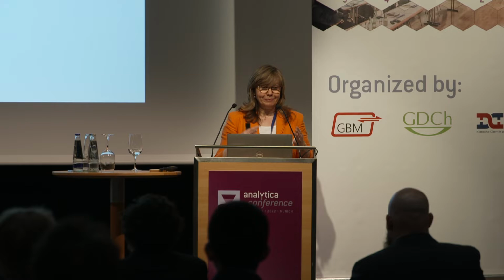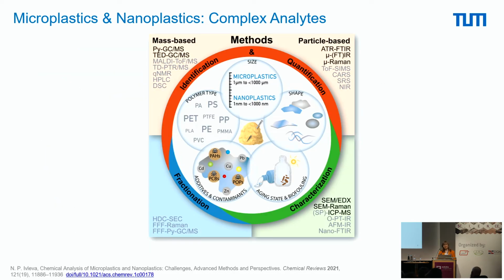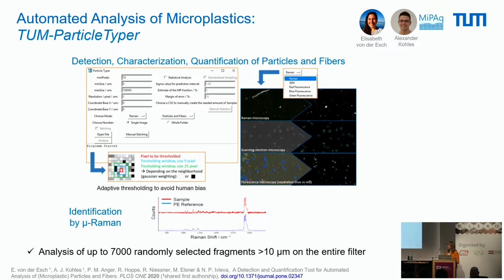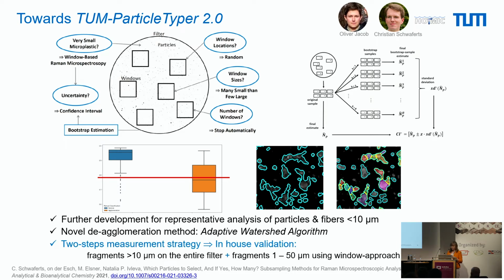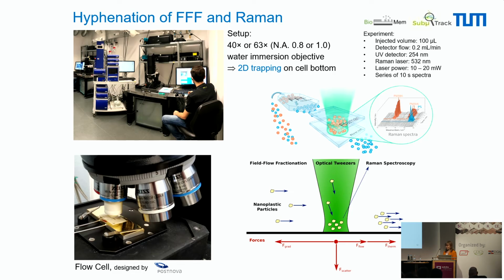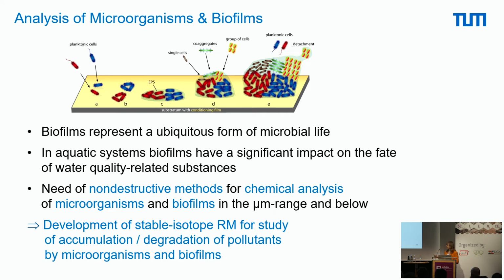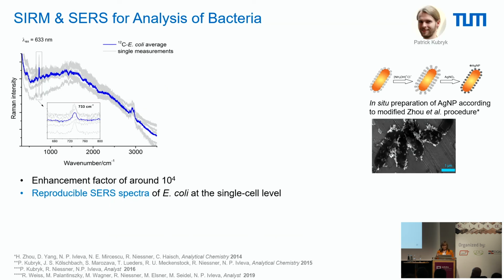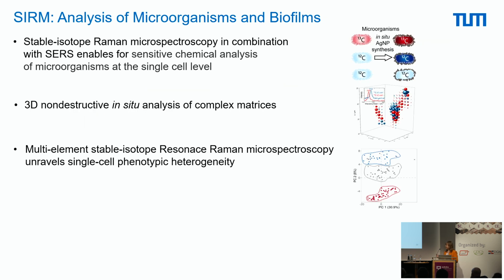analytica conference 2022 - Session "Bunsen-Kirchhoff Award Session"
Session Chair: Prof. Dr. Carsten Engelhard, Prof. Dr. Kerstin Leopold

Presentation/Lecture:

2020 Bunsen-Kirchhoff Award Lecture: Raman Microspectroscopy for Environmental Analysis
Dr. Natalia P. Ivleva, TU München
Raman microspectroscopy (RM) is a powerful analytical tool with numerous applications across different fields of science and technology. RM is based on the effect of inelastic light scattering by molecules, providing fingerprint spectra with spatial resolution in the µm-range. However, the potential of this technique for the identification, quantification and characterization of different environmental matrices/systems – ranging from microand nanoplastics to microorganisms and biofilms – has not yet been systematically explored. Furthermore, RM can open the possibility for nondestructive quantitative analysis of the stable-isotope tracers in (in)organic and (micro)biological samples. The sensitivity of the technique can be improved dramatically (by a factor of 103 – 106 ) when the surface-enhanced Raman scattering (SERS) is utilized, e.g. for studies of microbial communities at the single-cell level. In this lecture, different application fields for Raman microspectroscopy will be presented. The feasibility and limitations of the method will be discussed, with the focus on the analysis of microplastics and nanoplastics (plastic particles in the size ranges of 1 µm – 1 mm and less than 1 µm, respectively) [1-4] as well as microorganisms and biofilms [5,6]. In particular, an automated RM-based analysis, which allows for reliable detection, identification and quantification of (plastic) microparticles using our open source software TUM-ParticleTyper will be shown [2,3]. Additionally, nanoplastic analysis via online coupling of RM and field-flow fractionation (FFF) – including asymmetrical flow FFF (AF4) and centrifugal FFF (CF3) – will be discussed. This coupling, enabled by optical tweezers, allows for physical and chemical characterization of plastic and inorganic particles in the size range from 100 nm to 5 µm [1,4]. Furthermore, RM and SERS in combination with the stable-isotope approach will be presented. This powerful tool enables the nondestructive 2D and 3D characterization of the molecular and isotopic composition of microorganisms at the single-cell level [6], thus paving the way for in situ investigations of ecophysiology and metabolic functions of microbial communities and the analysis of the degradation of environmental pollutants
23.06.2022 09:30 - 10:00 ICM/Hall 5